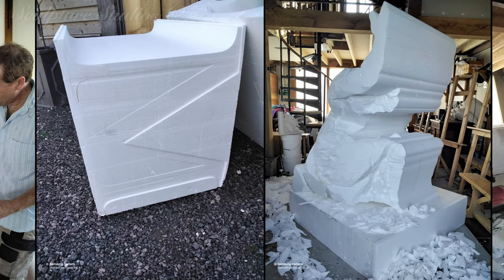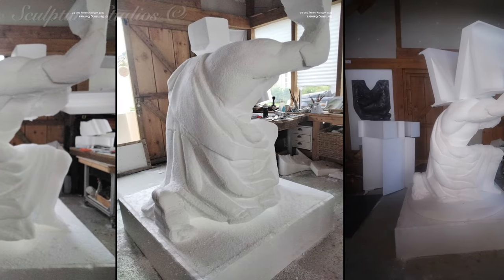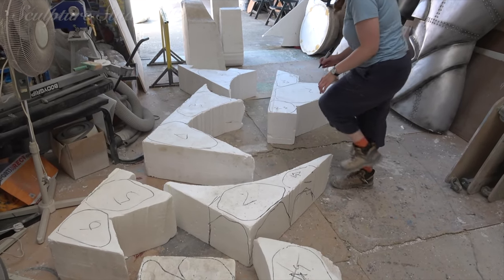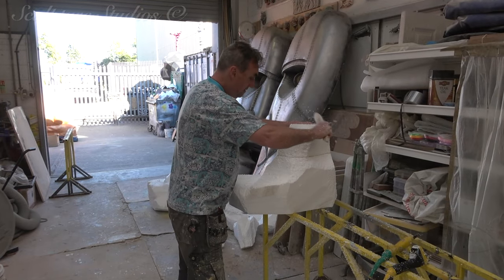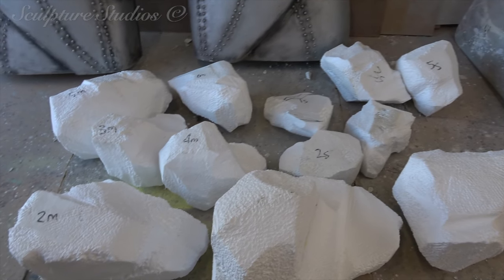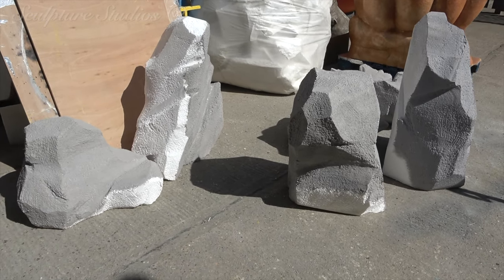Creating a Greek Statue of Atlas by Sculpture Studios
Polystyrene carving of the Greek Titan, Atlas, finished in a concrete render. Standing at about 7 feet tall, the statue was created for a fashion show at the Banking Hall London, for music artist Skepta's clothing brand, MAINS.

♫ 'Rise Above' [Cinematic Orchestral CC-BY] by Scott Buckley
Released under CC-BY 4.0.

♫ 'Phase Shift' [Emotional Neoclassical CC-BY] by Scott Buckley